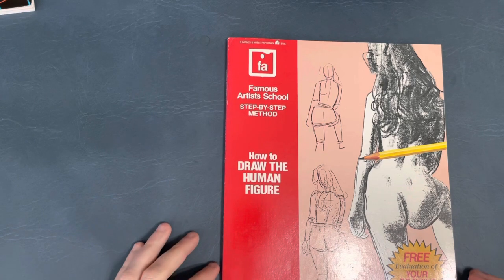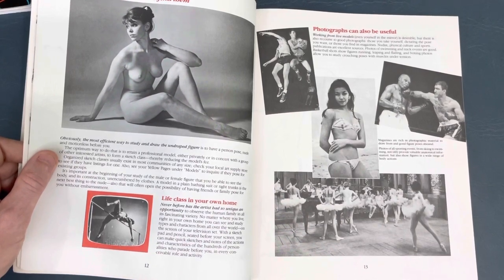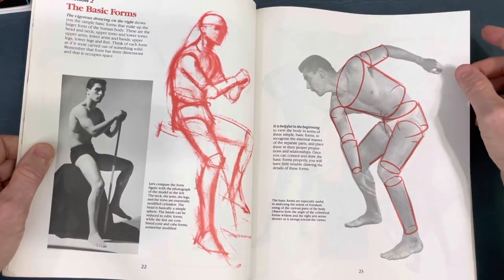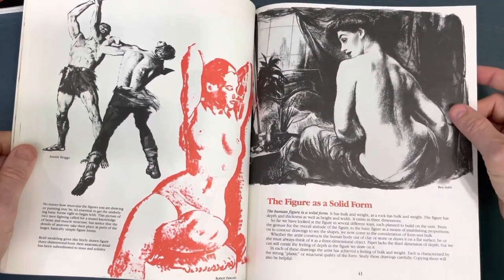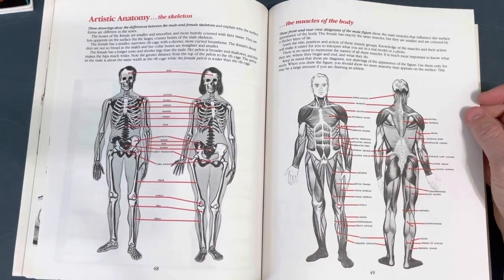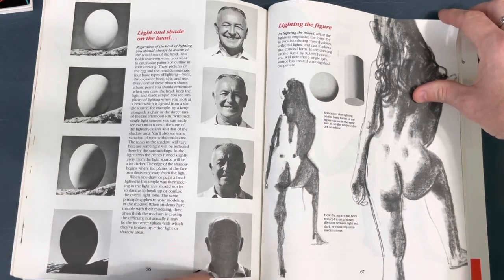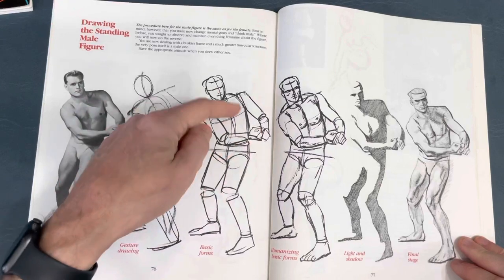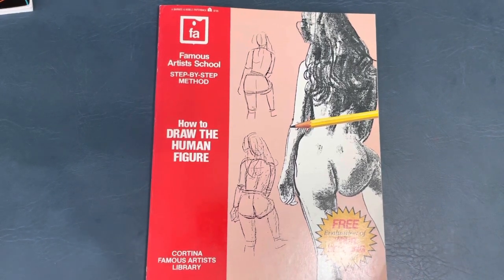Famous Artist School How to Draw the Human Figure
This book teaches strong fundamentals every artist should know to draw solid figures!